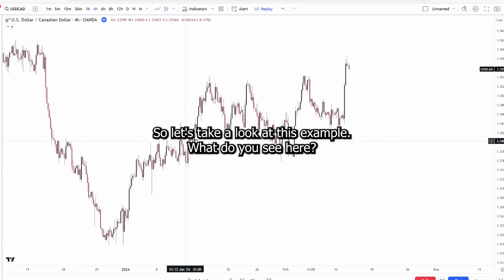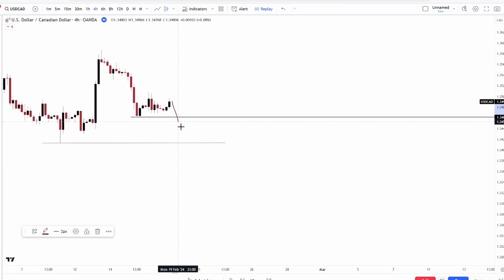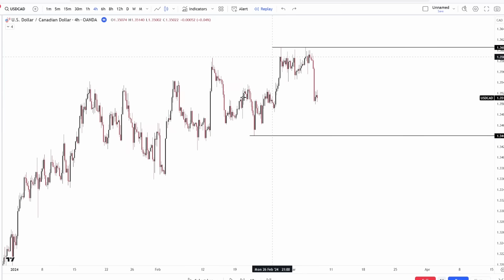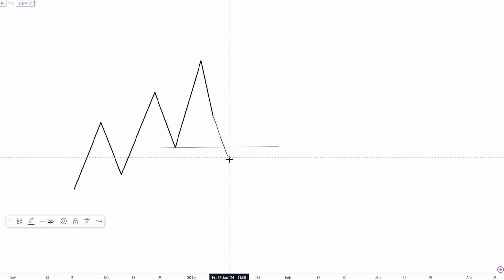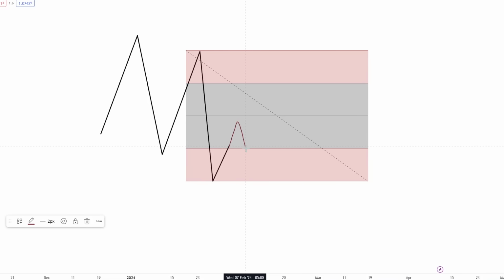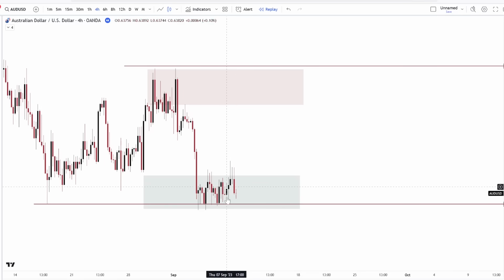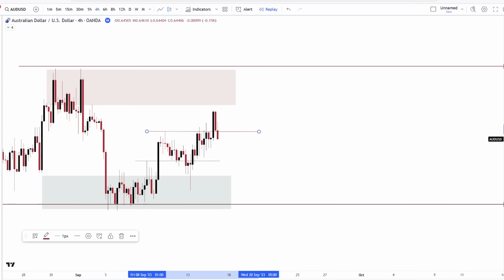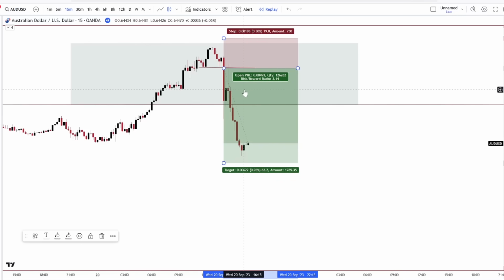Liquidity Run Or Liquidity Sweep ( Purge Or Bos )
In this lesson we go over understanding if a stophunt / turtle soup will occur or will price continue in the direction of the trend?
Not every single swing high or low cross is a trap. the market does not trap every time and a liquidity run happens. understanding smart money concepts but ignoring the possibility of any retail outcome is not the correct way to trade, a trader must think in a retail trader approach along side with the smc ict approach for the best probability